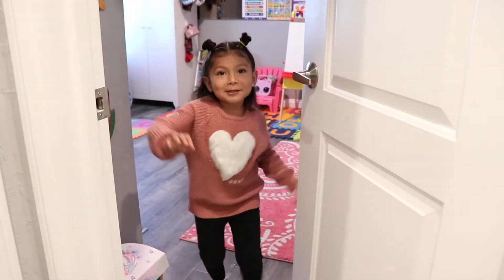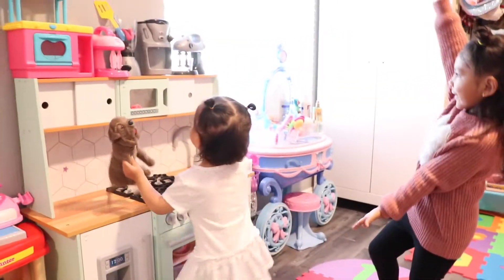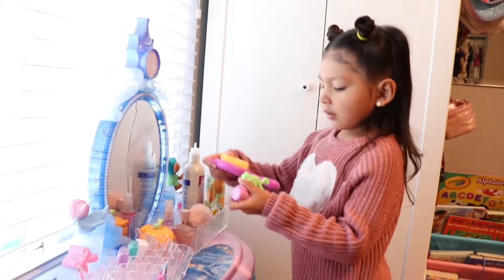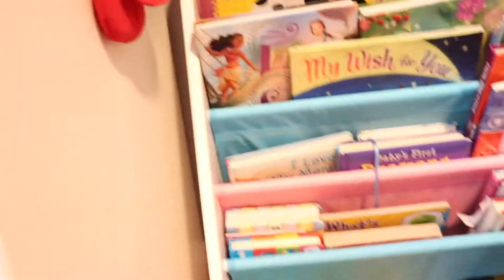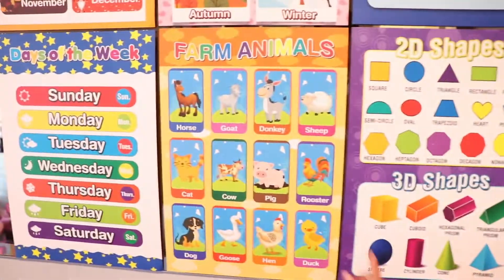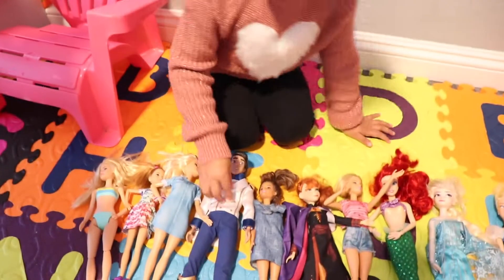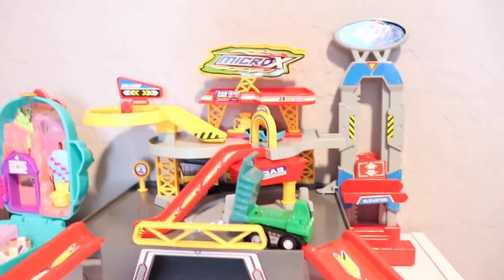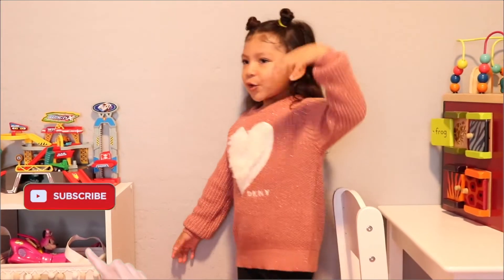Yazzy's Playroom Tour!!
Hi everyone! Welcome back to YazzyTube! This video was really fun for us to make. Due to quarantine, Yazzy is being homeschooled this year. We created a space for her to focus and also have tons of fun! She really enjoys playing with all her toys! And she really enjoyed bringing you all on a virtual tour of her little space. Thank you all so much for all of your support.